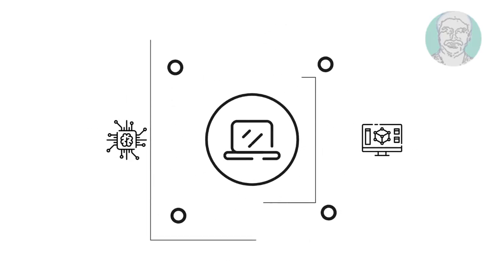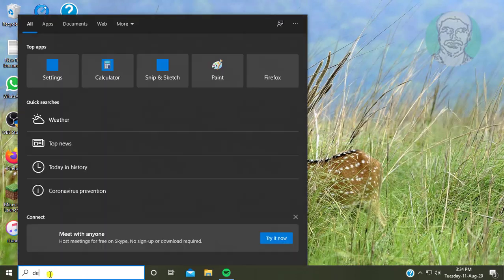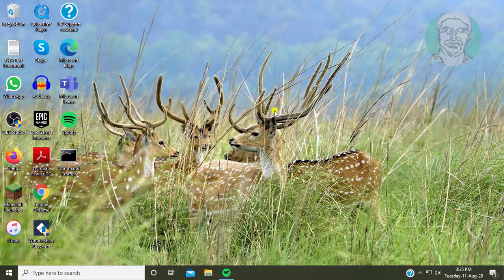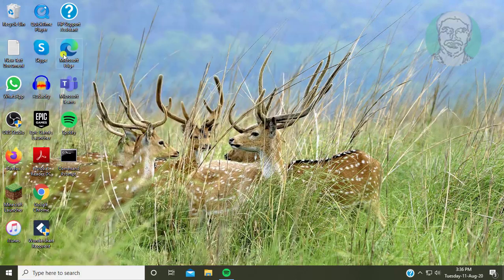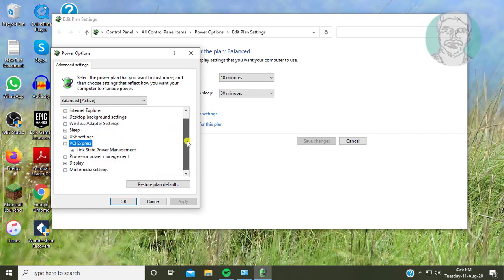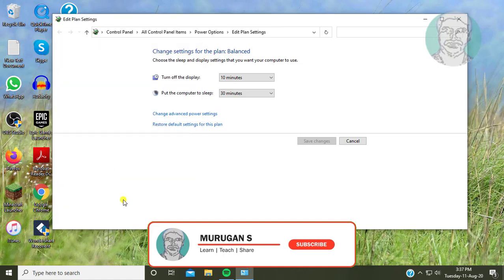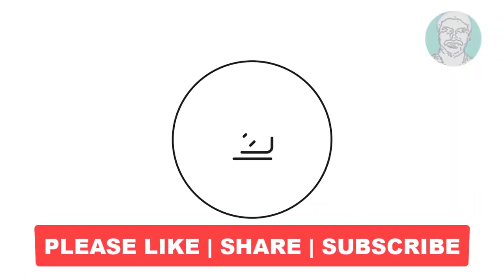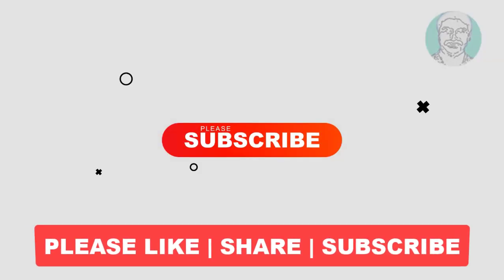Randomly Black Screen Issue/Monitor Goes Black Fixed in Windows 10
This Tutorial Helps to Randomly Black Screen Issue/Monitor Goes Black Fixed in Windows 10